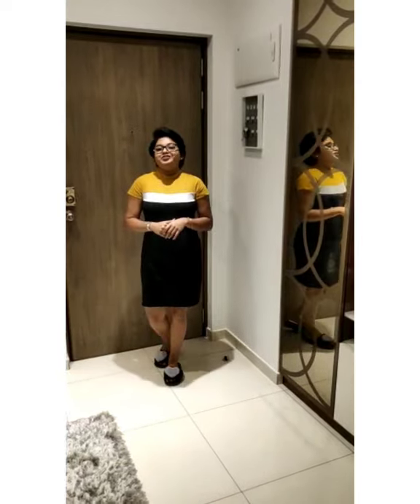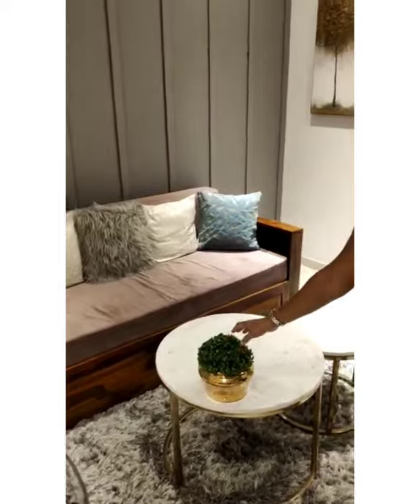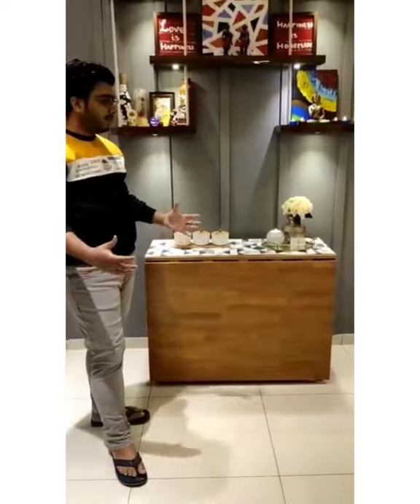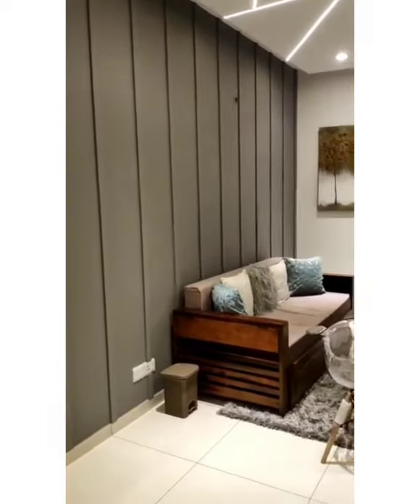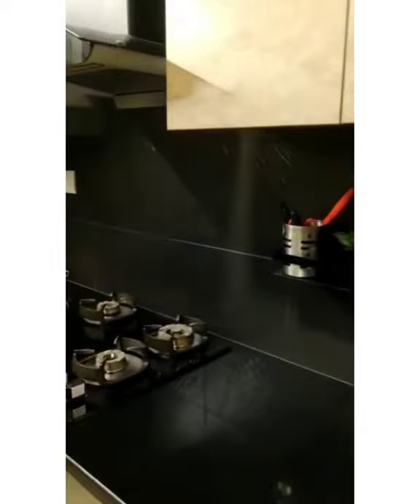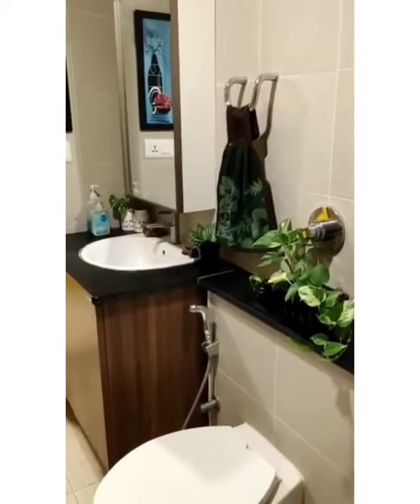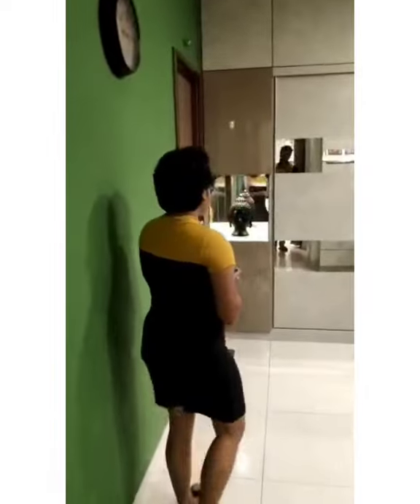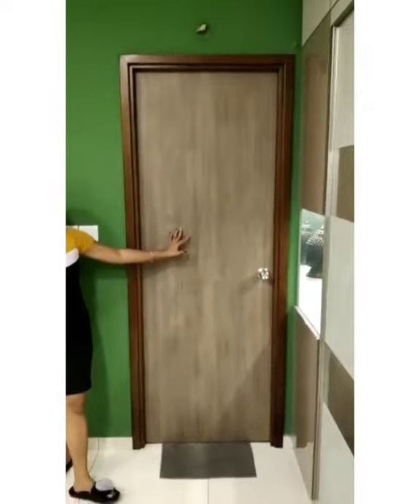Sobha Dream Acres Bengaluru Wing - 19